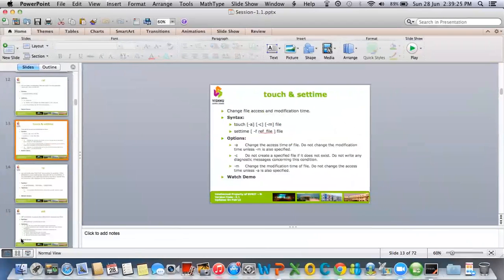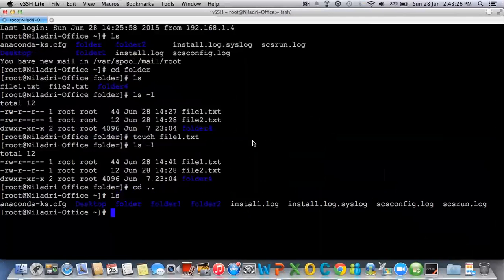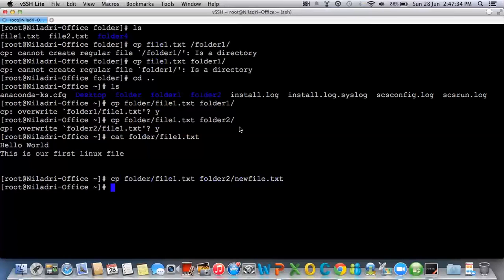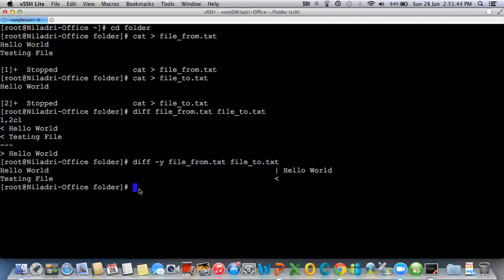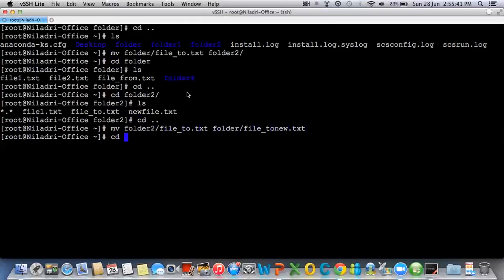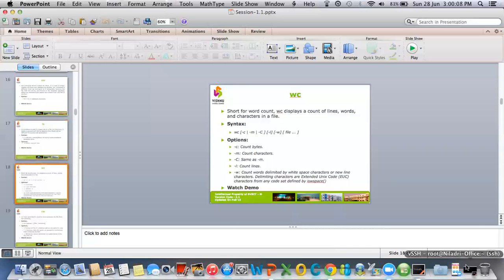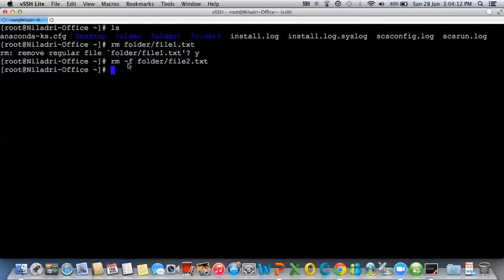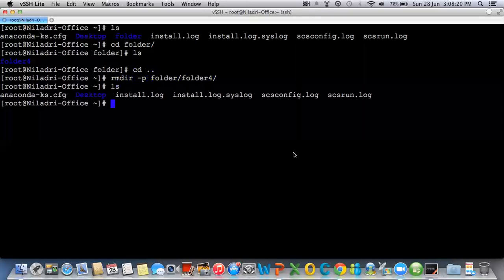Lecture 3: Unit - 1 (Part 1.2)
Linux Command - touch, cp, diff, rm, rmdir